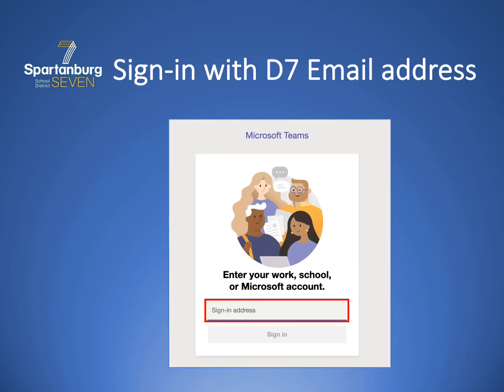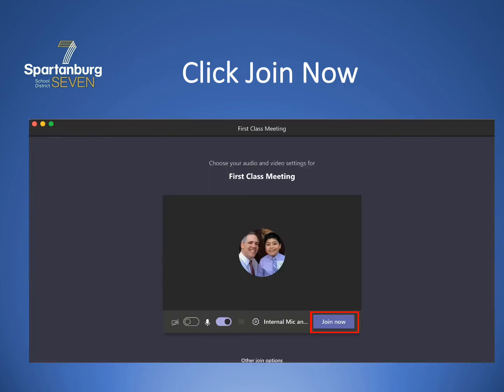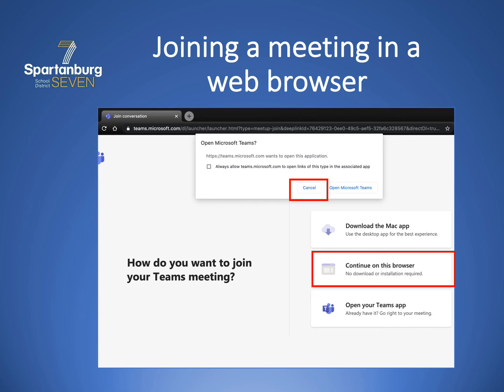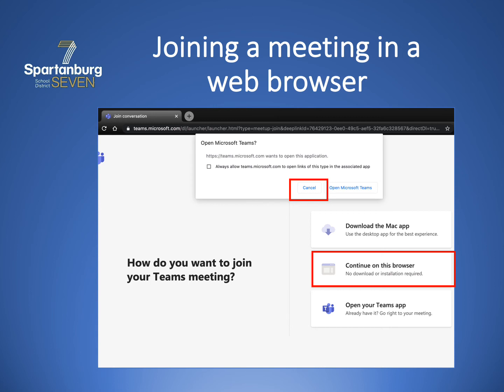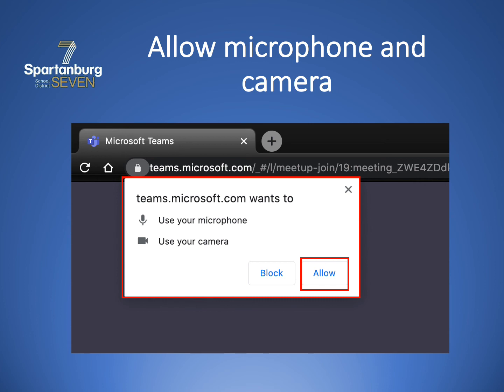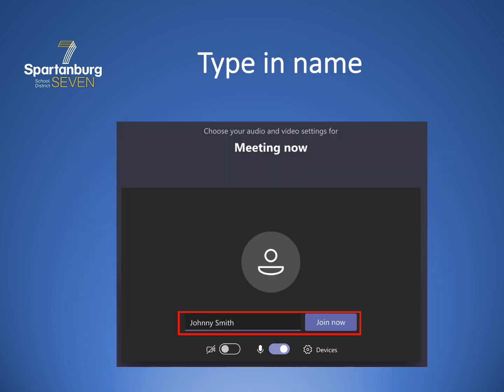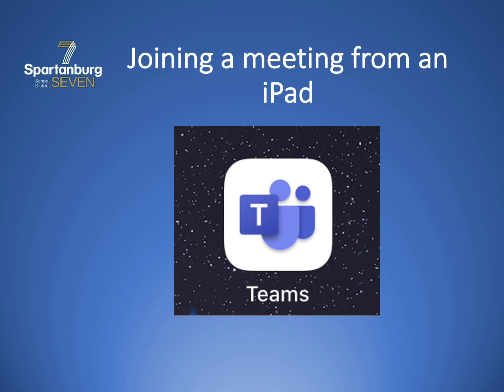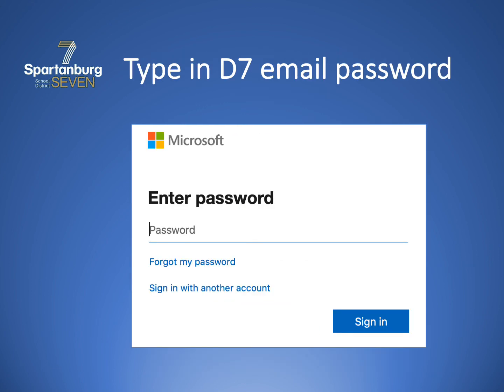How to Join a Teams Meeting Tutorial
How do I join a Microsoft Teams Meeting?
A brief video tutorial on how to join a Microsoft Teams meeting.